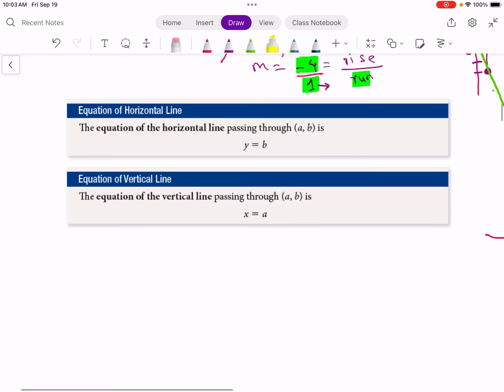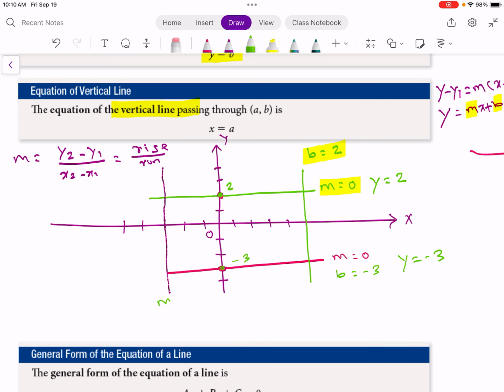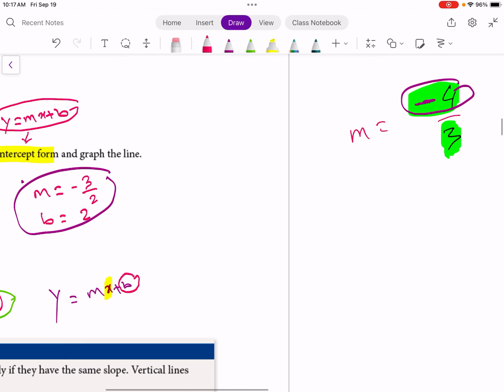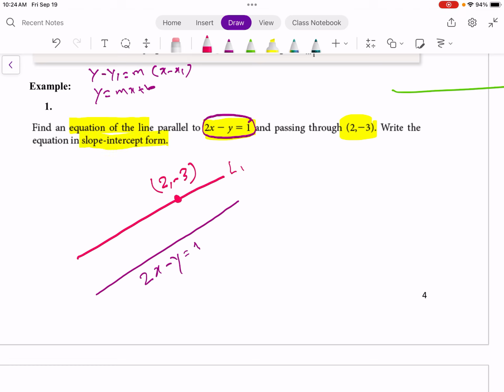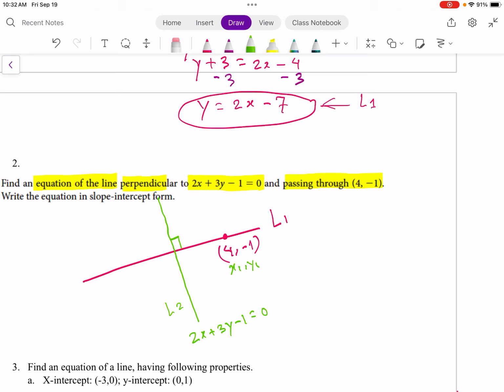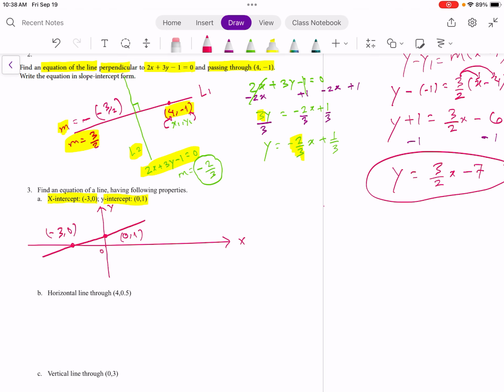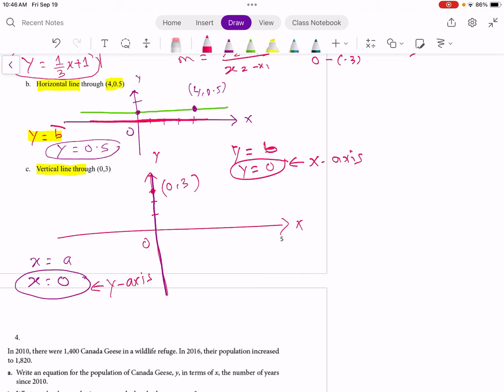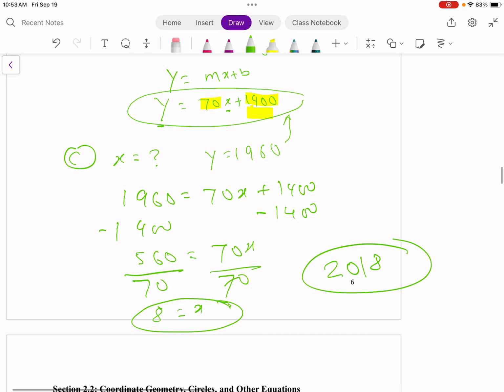Lines and Their Graphs Part 2